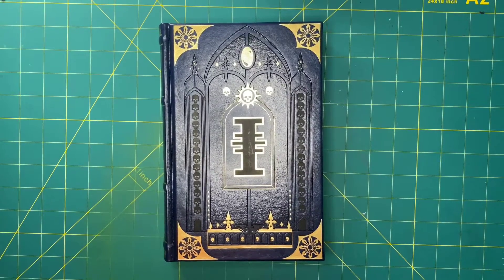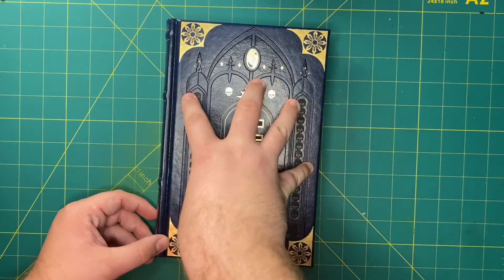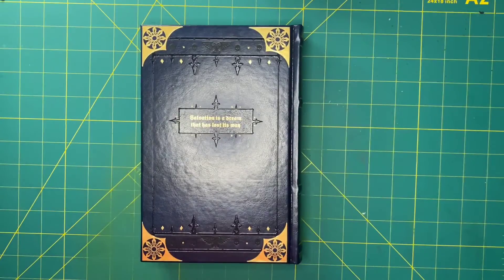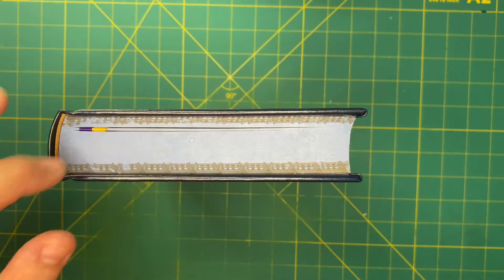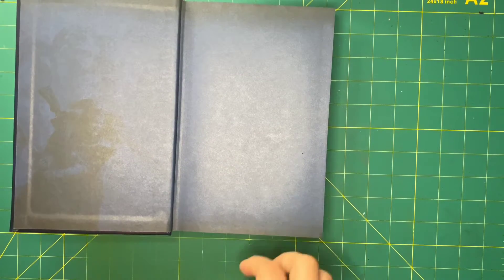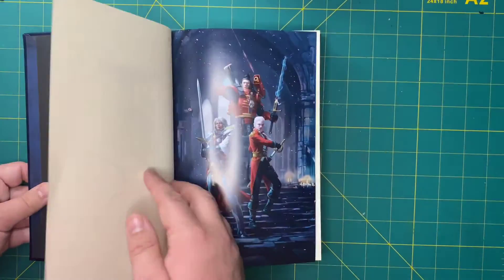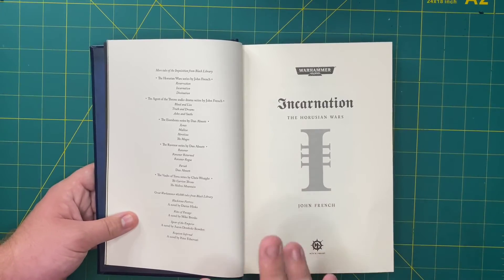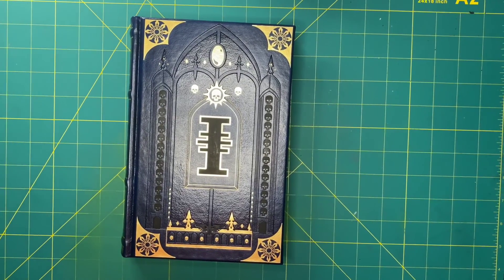Black Library Limited Edition: The Horusian Wars, Incarnation